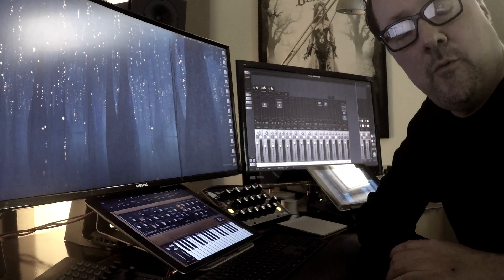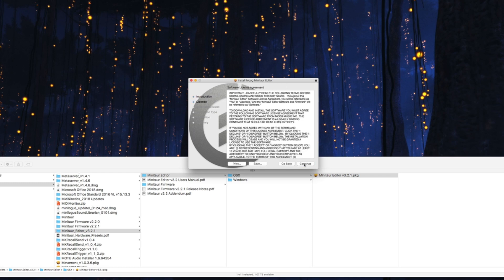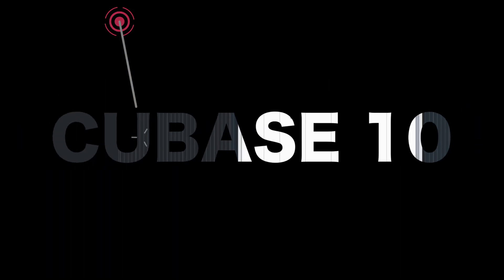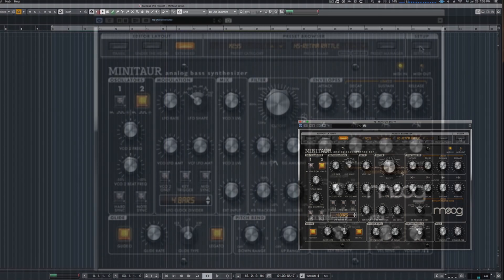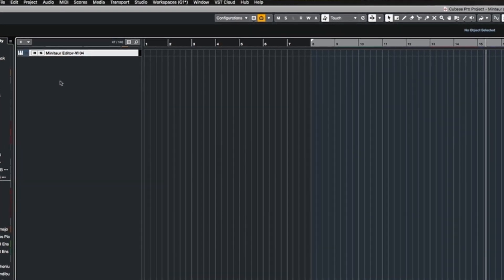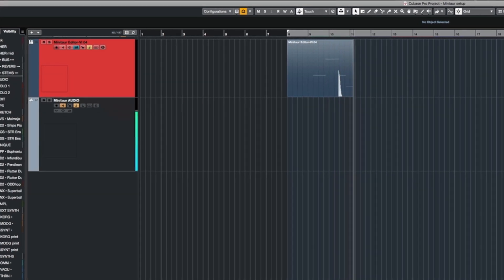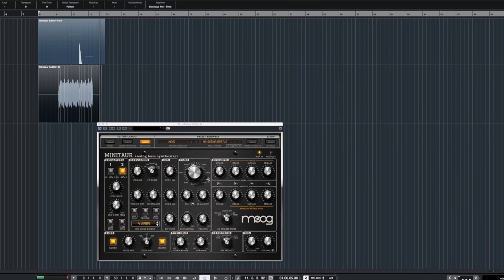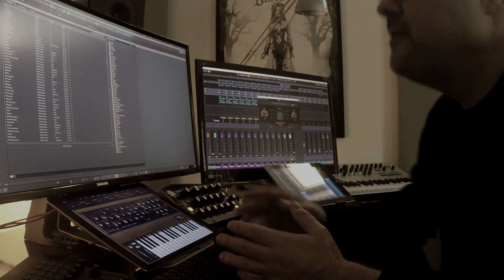Moog Minitaur / Sirin with Cubase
Setting up the Moog Minitaur (Sirin or Subsequent 37) in Cubase using the the Moog Editor as a Instrument Track